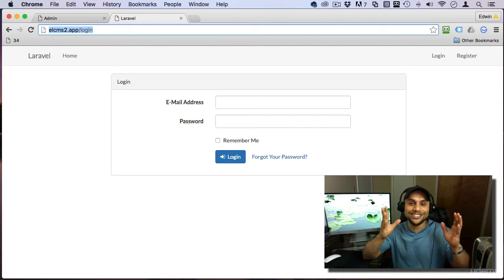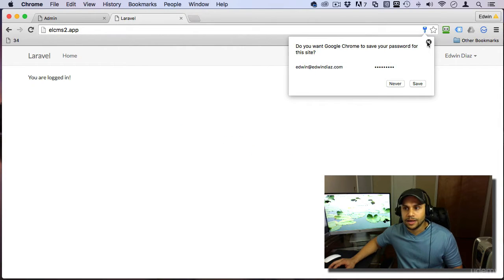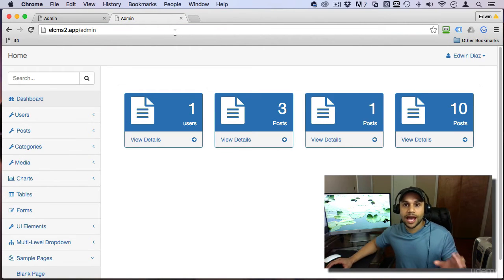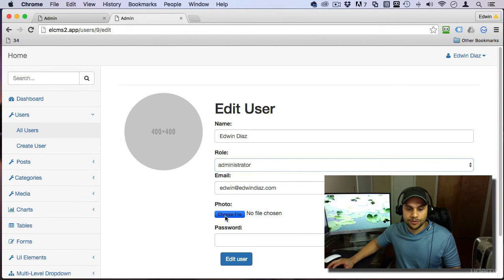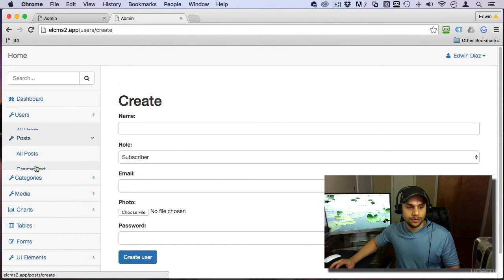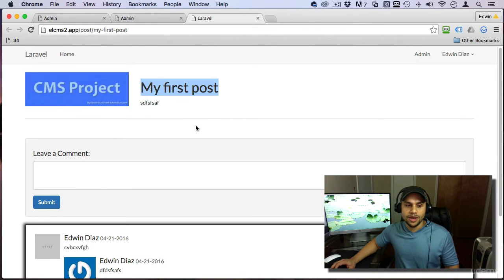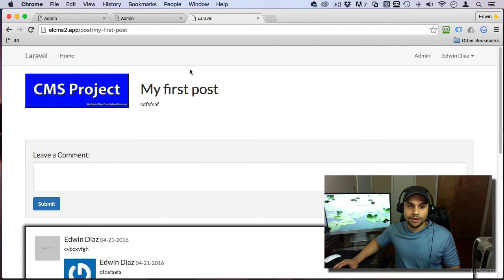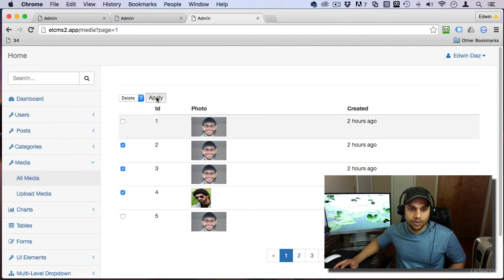PHP with Laravel for beginners - Become a Master in Laravel - Learn Web Development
Learn to master Laravel to make advanced applications like the real CMS app we build on this course
What you will learn on this course:
Learn to build applications using laravel
To install Laravel using Windows and MAC
You will learn how use Laravel
You will learn how to use routes
You will learn how to create and use Controllers and what they are
You will learn how to create Views an what they are
You will learn to use the templating engine Blade
How to connect and use Databases
How to create migrations and what they are
You will learn about Laravel ORM (Object Relational Mapper) and Raw SQL queries. Database stuff :)
How to use Laravel Tinker - Command line program to play around with Laravel without persisting data
Database: Eloquent One to One - CRUD
Database: Eloquent One to Many - CRUD
Database: Eloquent Many to Many - CRUD
Database: Eloquent Polymorphic - CRUD
Form Validation
You will learn to download third party libraries to add to Laravel
You will learn to upload files
You will learn about Middleware and security
You will learn about sesssions
You will learn about sending emails
You will learn Github or version control
You will learn how to install a WYSIWYG editor
To install a commenting system / Disqus
You will learn to create a BULK functionality that you can use the CRUD on it
You will learn to deploy Laravel on share hosting accounts, like godaddy
And lots of more cool things